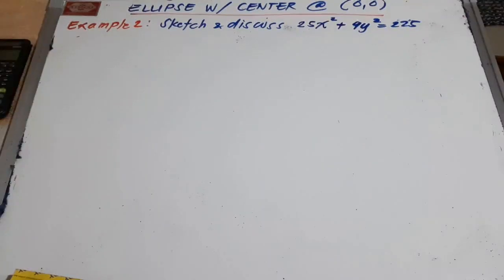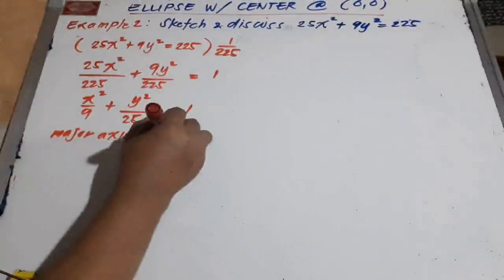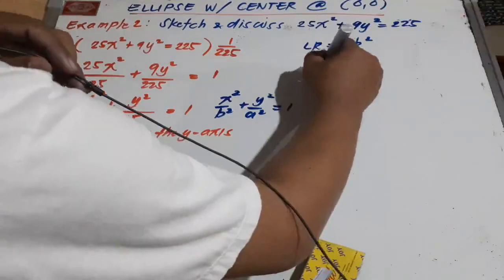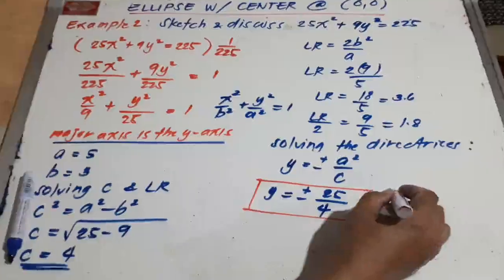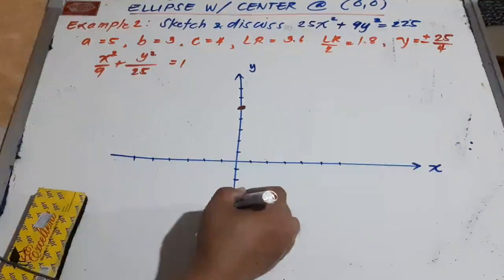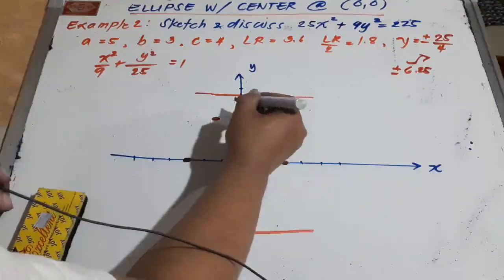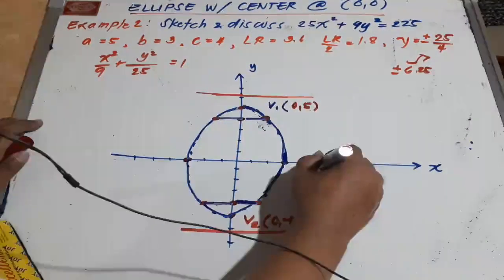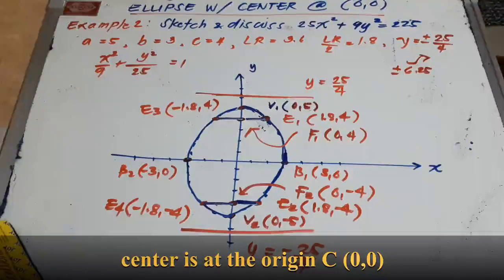Part 2 Graph of Ellipse Center 0,0Example 2